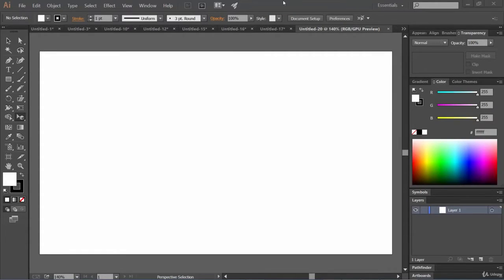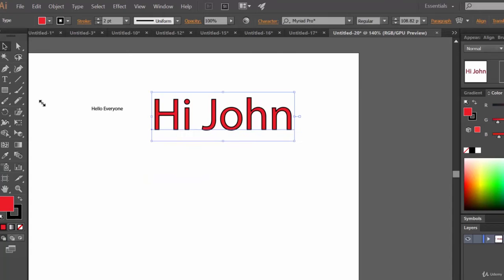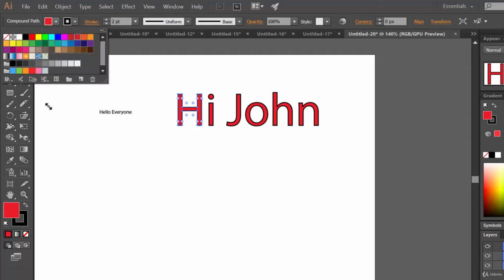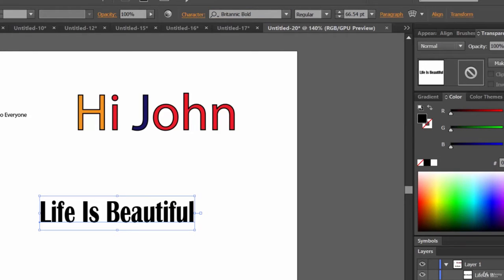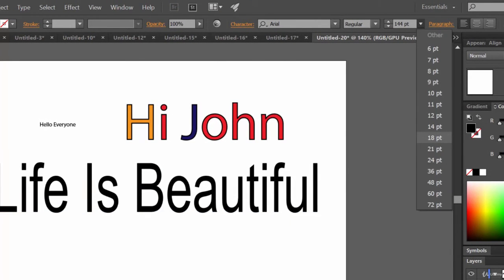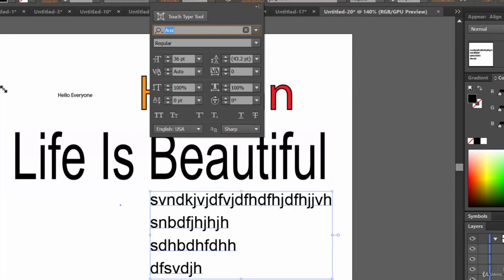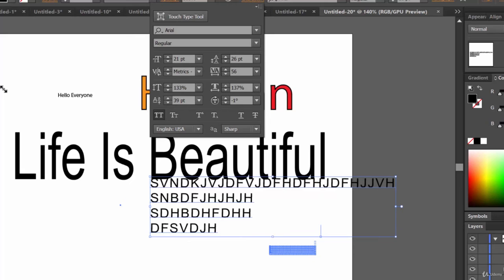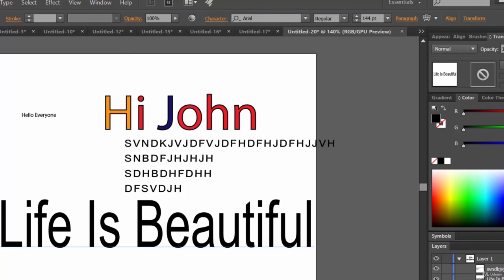Type Tool adobe illustrator Part1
Hello friends hope everything is fine with you guys in this lecture. We'll take a look. We cam use this time to morrow. Yes This tool is a tool which will help us in drawing some text or to write some text.